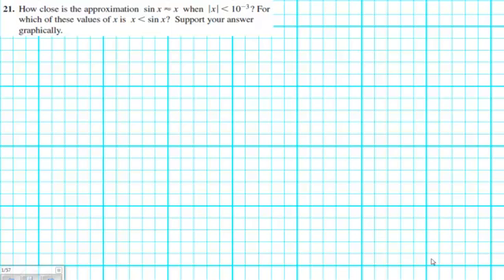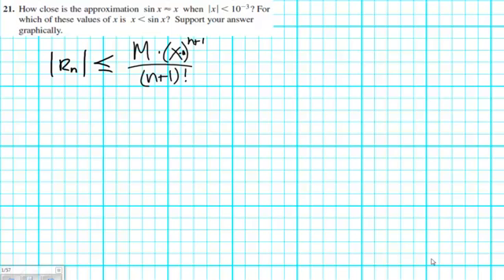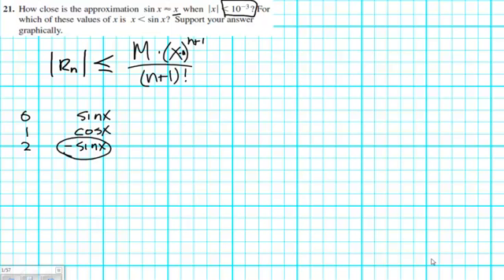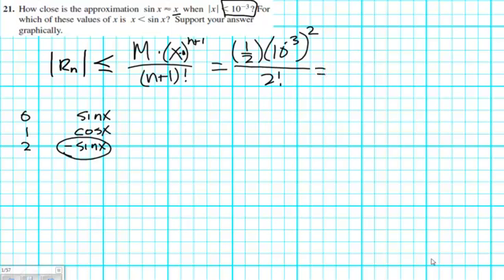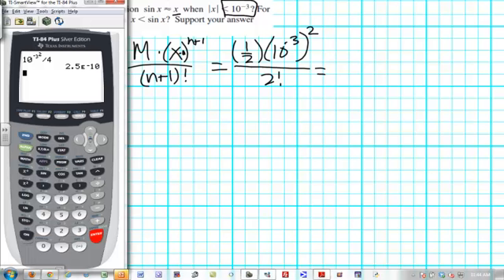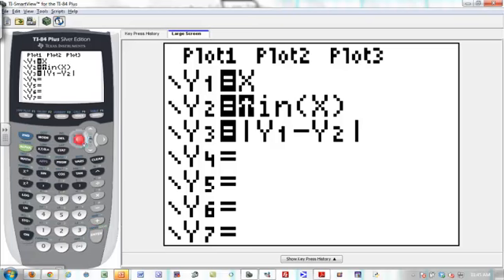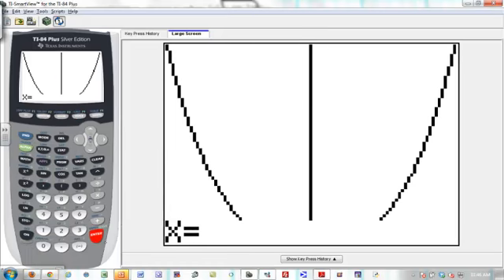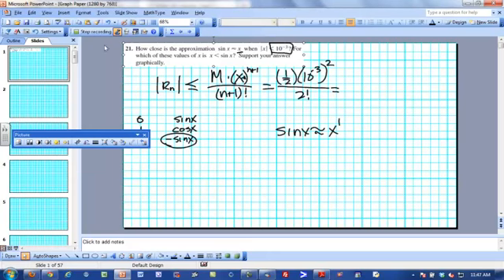fdwk3e 09 03 hw 21